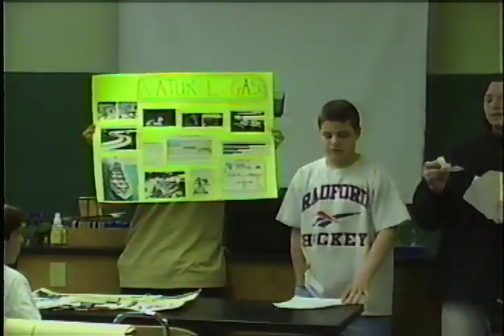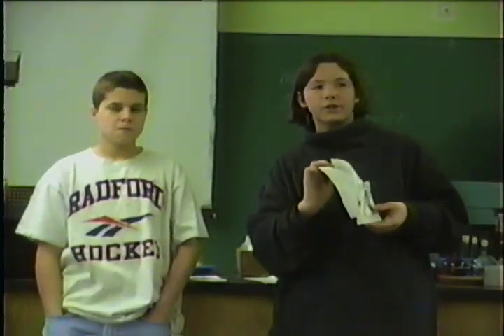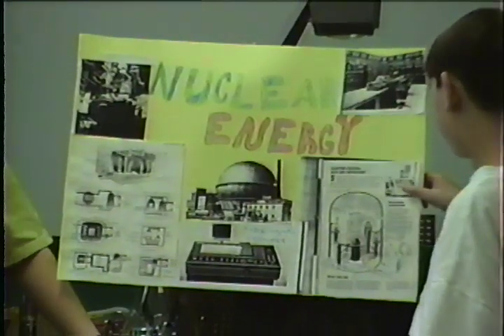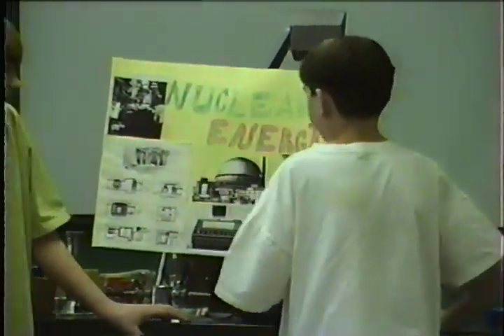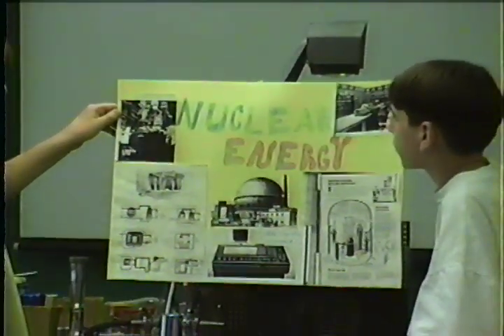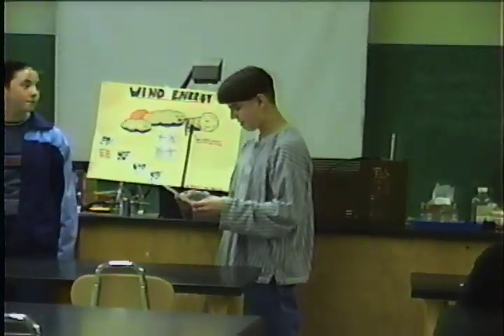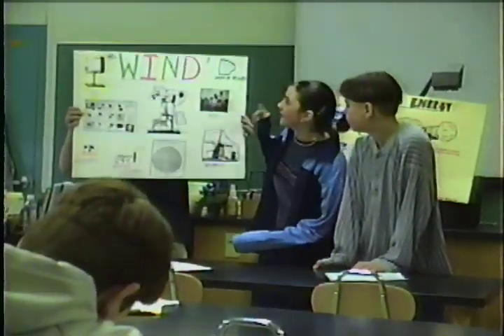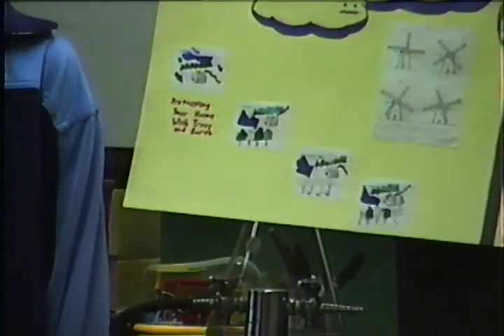Tape 128 - Found Footage - School Presentations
Found footage. School presentations.

Audio is not the best. Likely using the camera microphone which was likely towards the back of the class.

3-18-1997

Found in a box full of abandoned camcorder videos. Uploading to archive the footage. Perhaps one day someone connected to the video will see it and appreciate it.